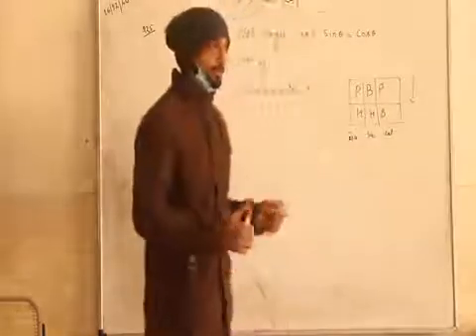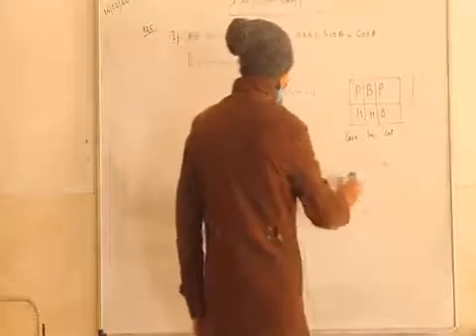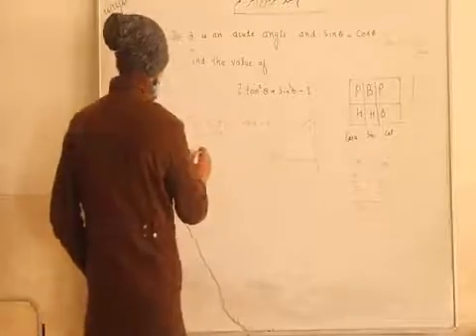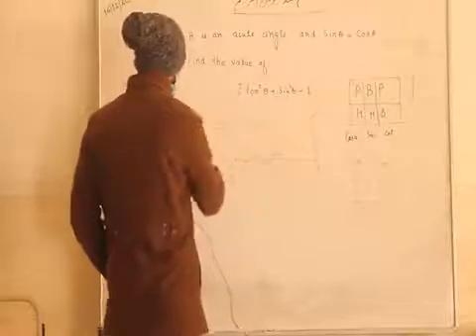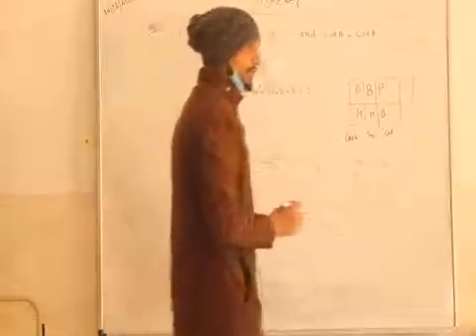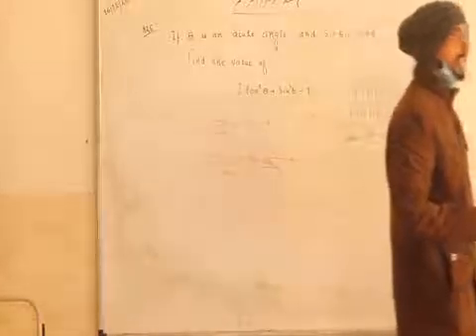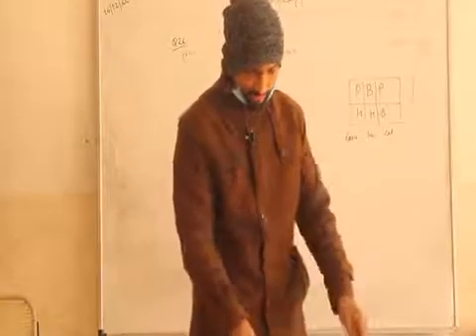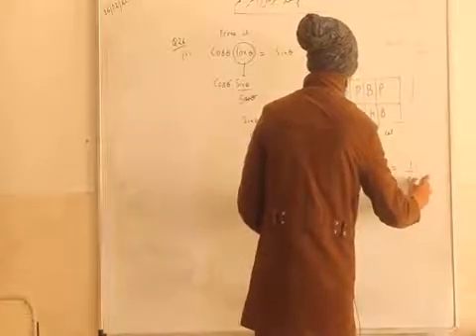9th Maths Chapter Trignometry Exersise 17 1 3